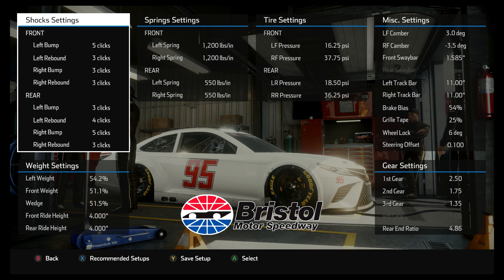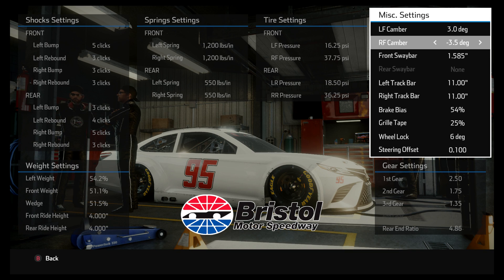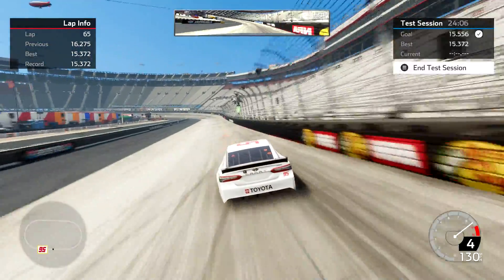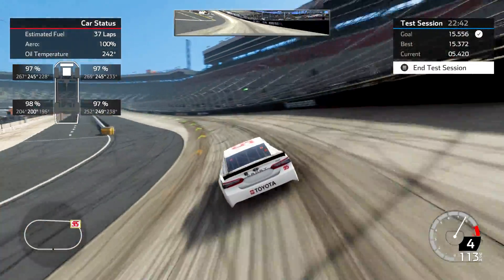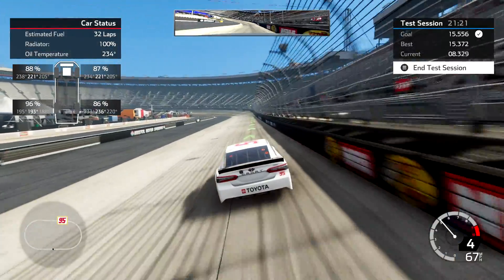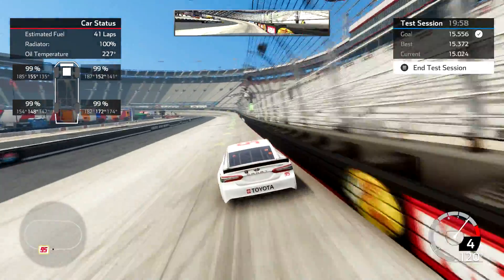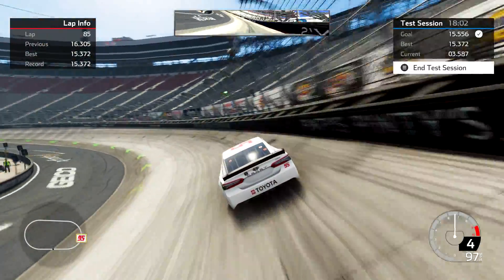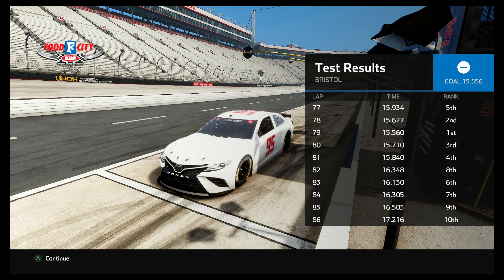NASCAR Heat 5 - Impact of Camber adjustments on tire wear - Check out all my videos at setup-man.com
A little demonstration on Camber settings and how they impact tire wear.